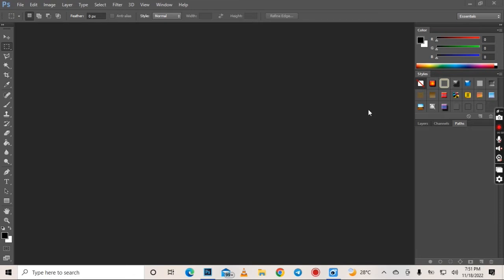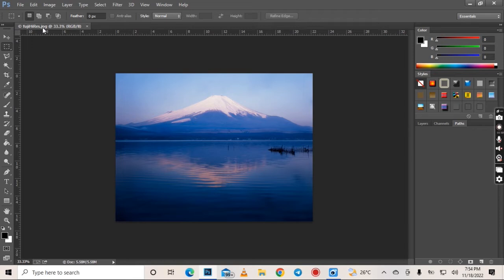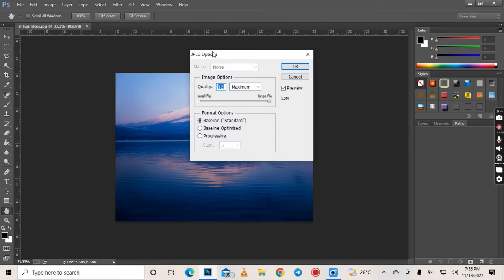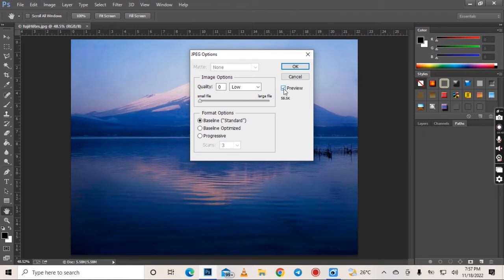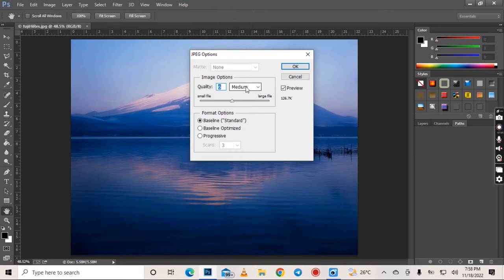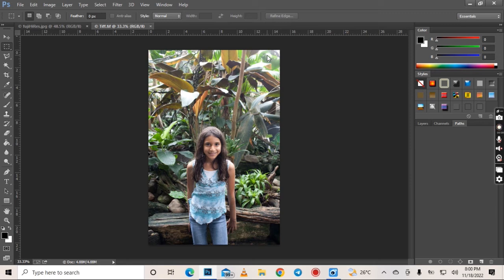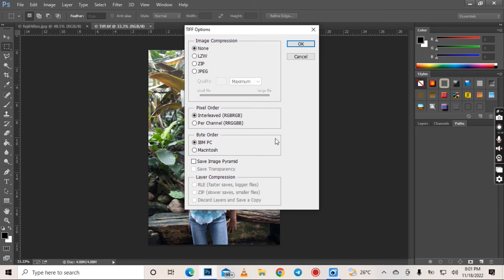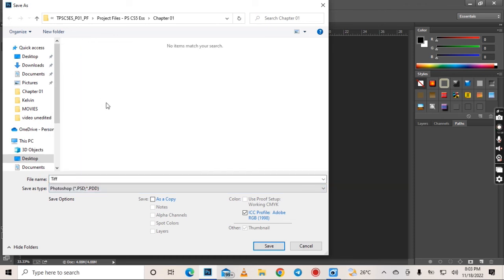chapter1 episode 4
Saving your documents. Lossy files and lossless files.